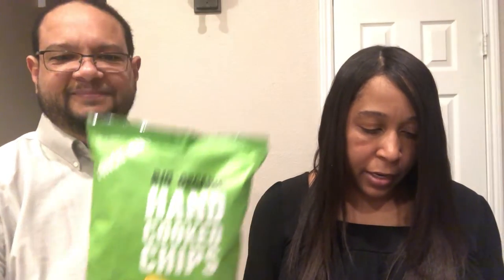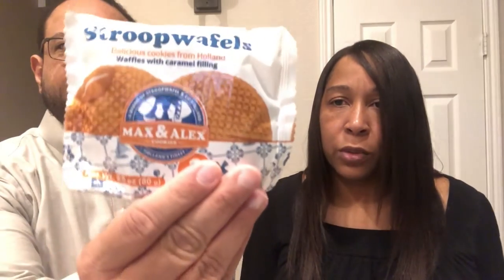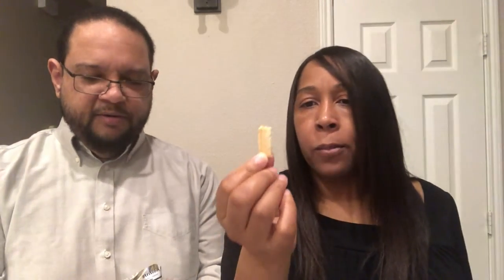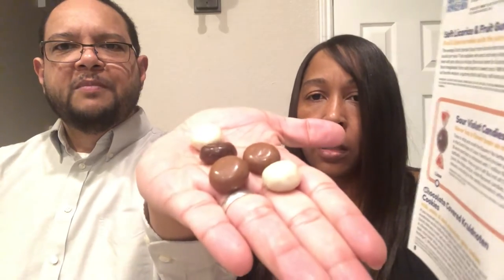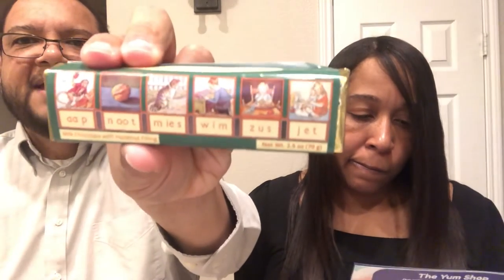Universal Yums 2021 | Taste of the Netherlands | Dutch Treats!